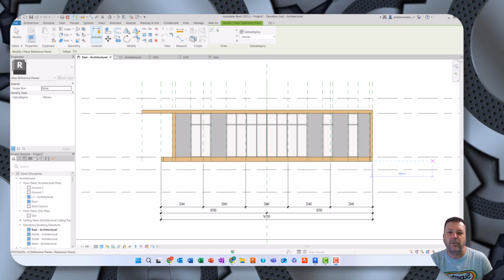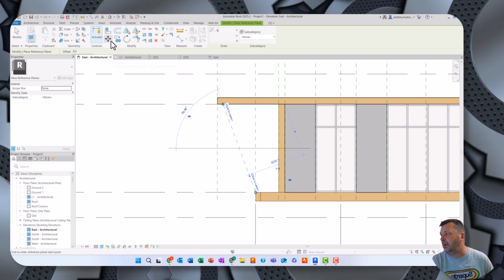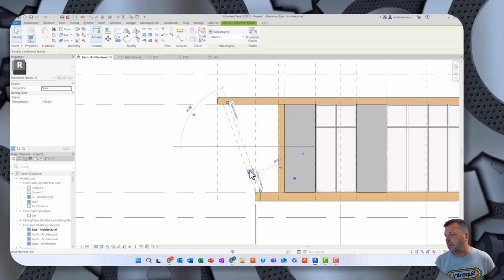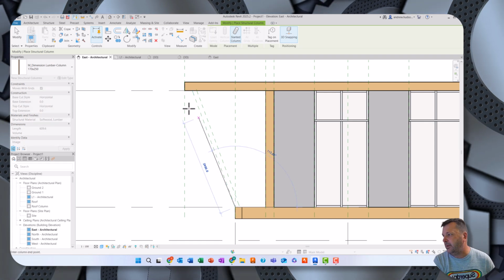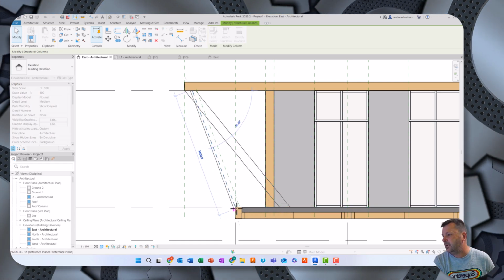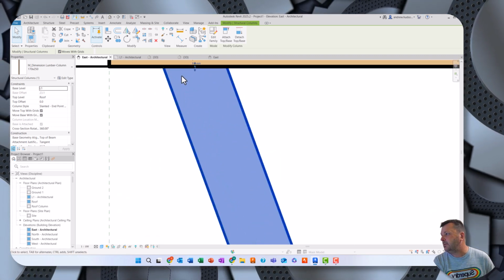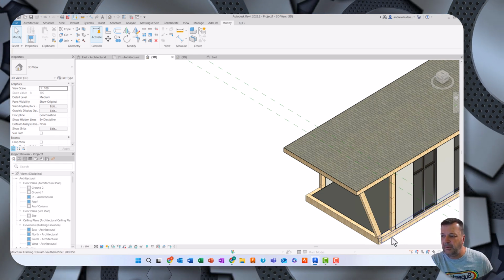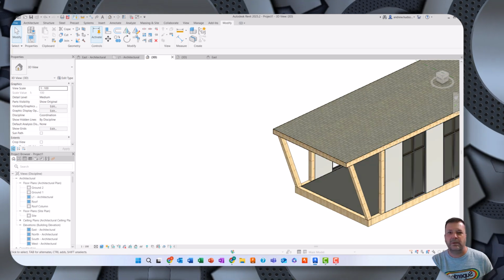Revit Cantilever - Slanted Columns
The two slanted columns on the front of the house.